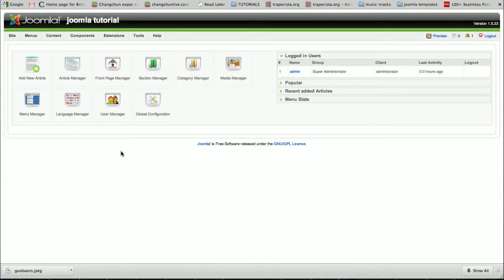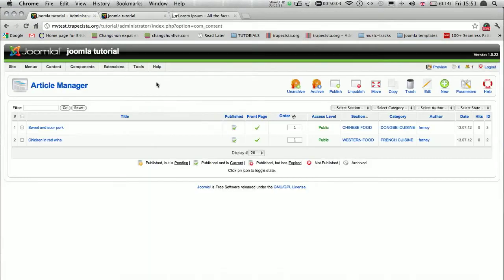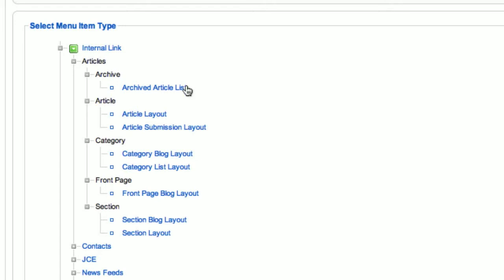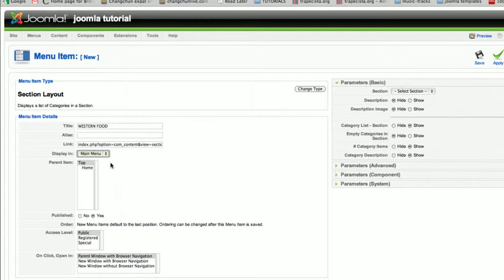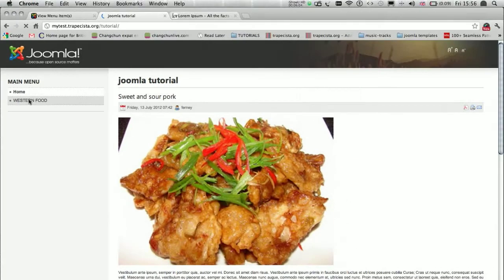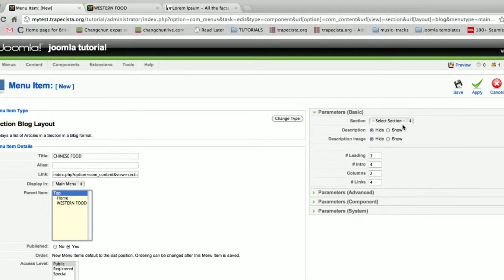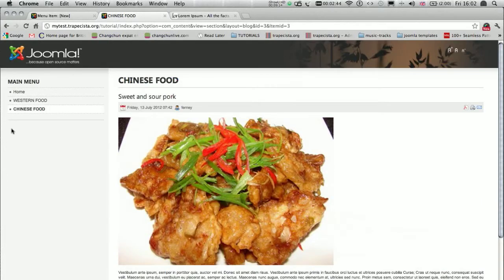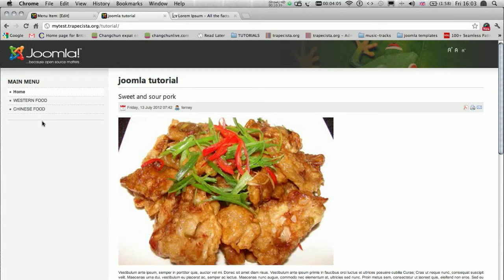How to build a website in Joomla. Part 4 Creating Menu Items.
In this part I create some menu items to link to the articles we've created.